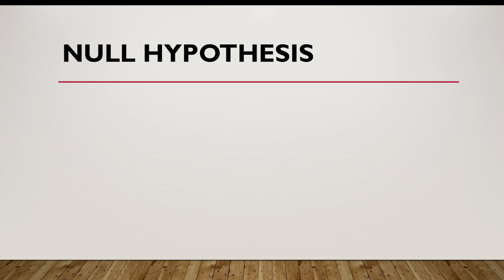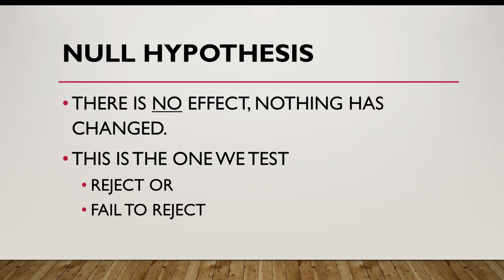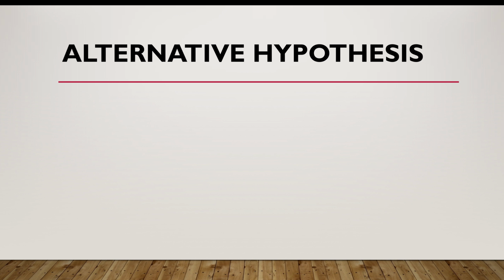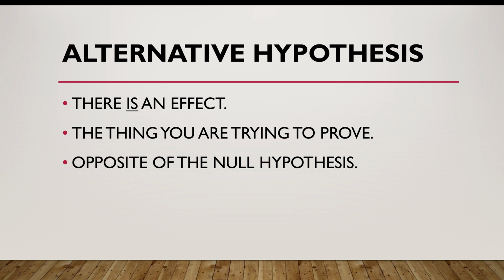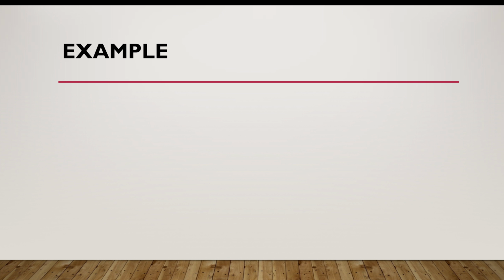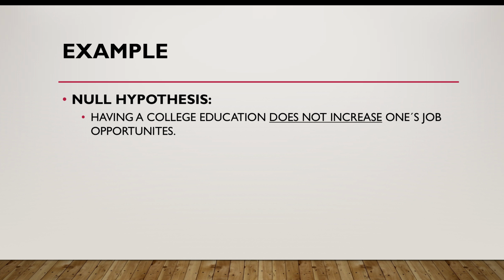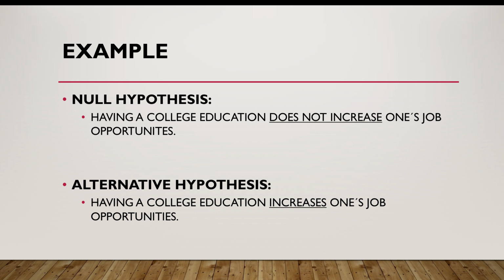Dr. Branham's Class - Tutorial 2